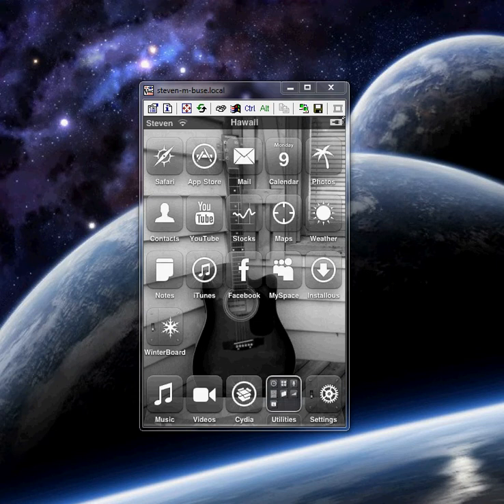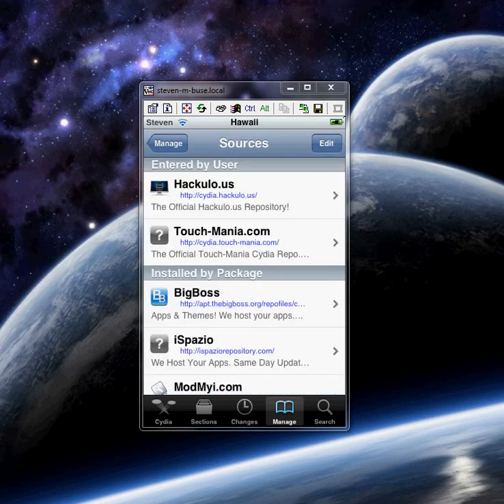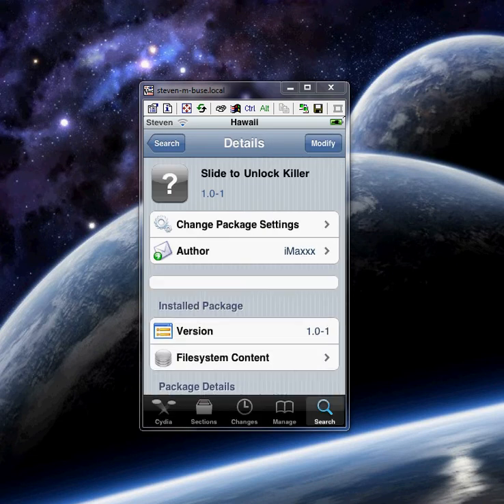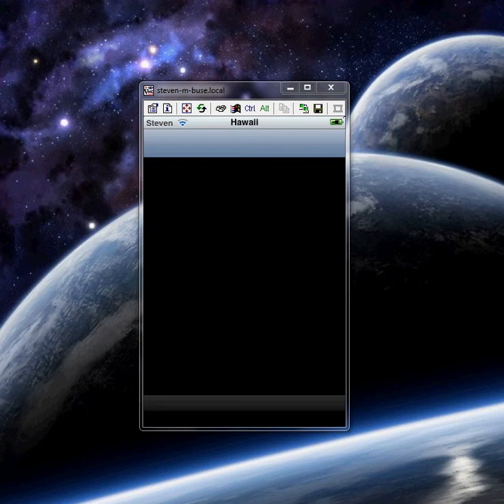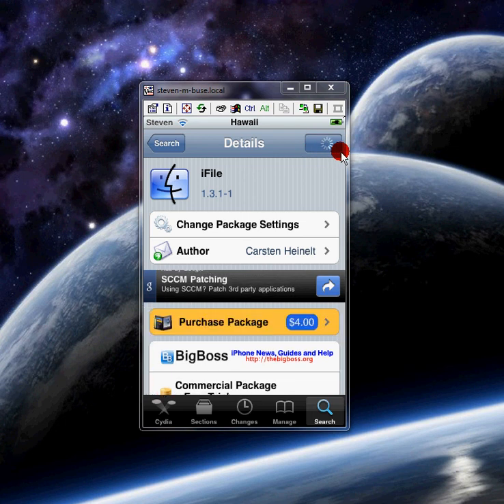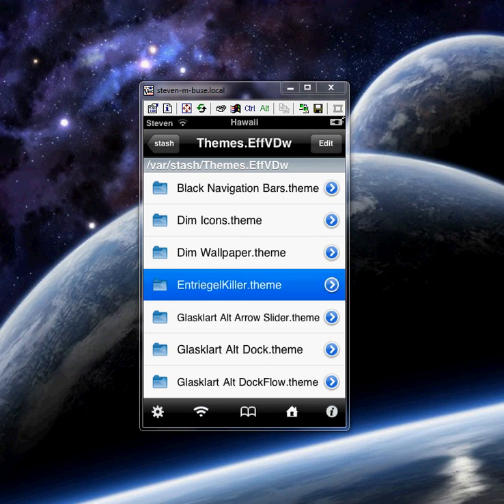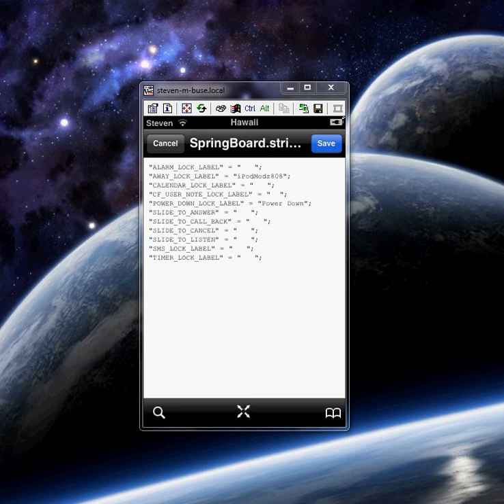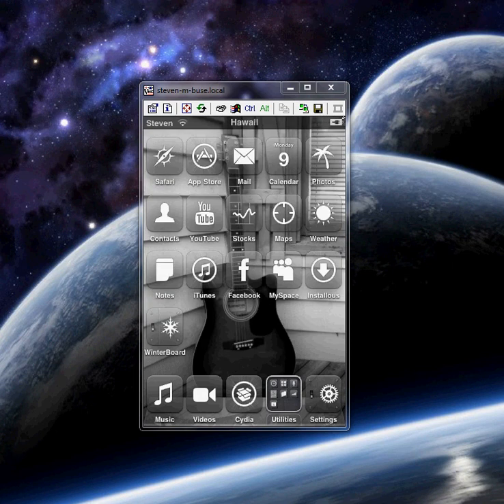How to change slide to unlock text on iPod Touch / iPhone 4.0 NO COMPUTER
2.slide to unlock killer
3.ifile
If there is any problems or cant understand me comment me and i can help you